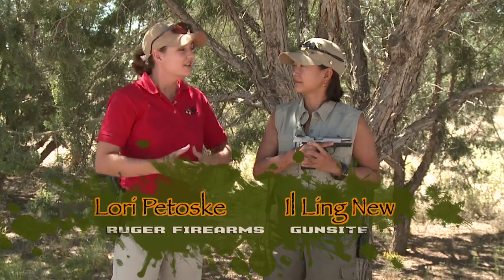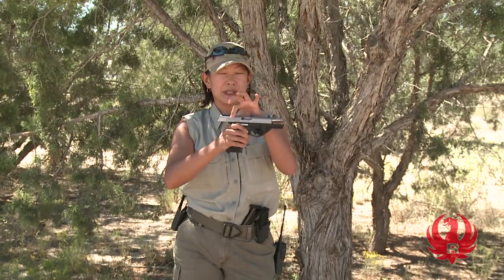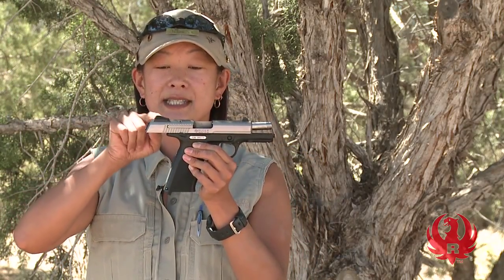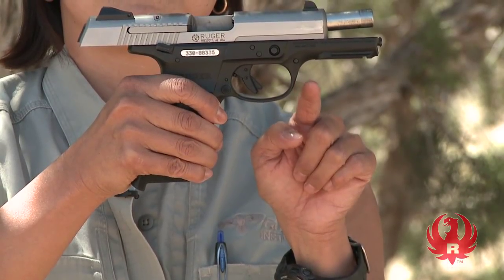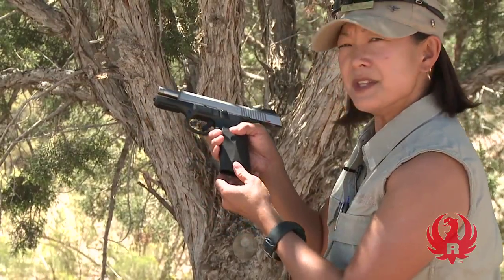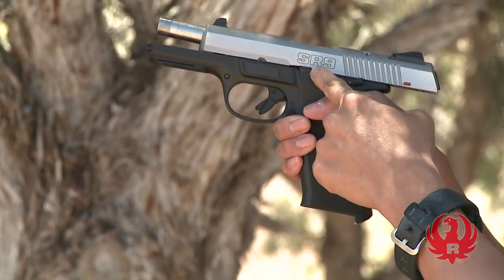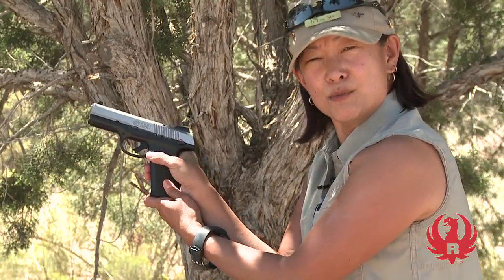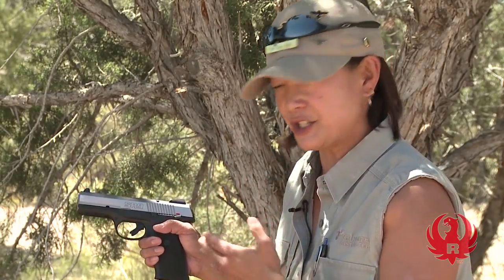Beginner Shooting Tips w/ Il Ling New: Pistol Functions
Pistol tips to help beginning handgun shooters acquire the confidence they need to handle their firearm. This video reviews most of the basic elements found on today's pistol with Gunsite Range Master Il Ling New.